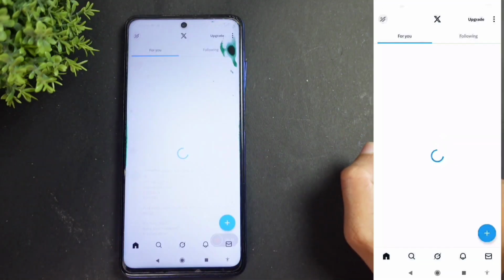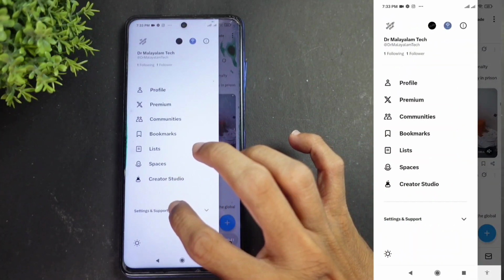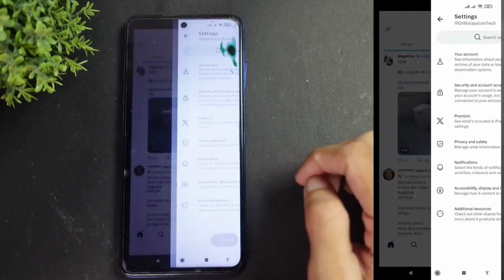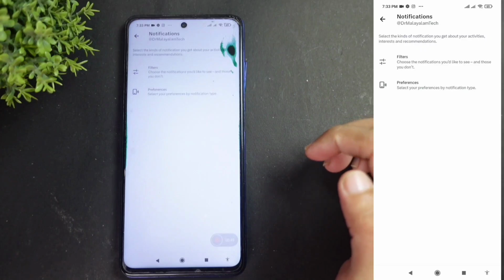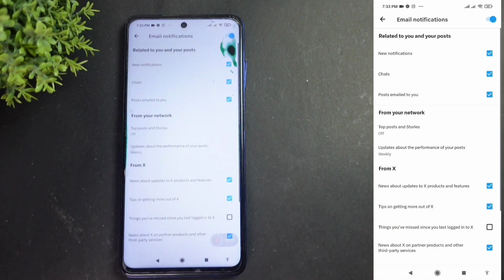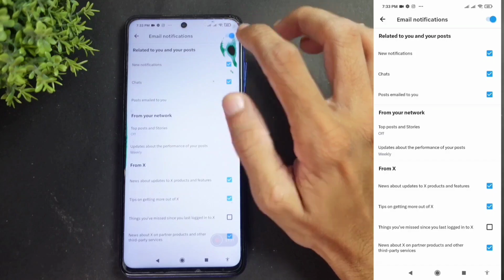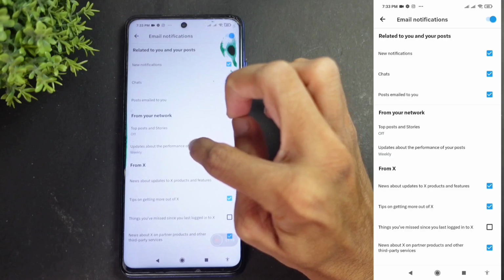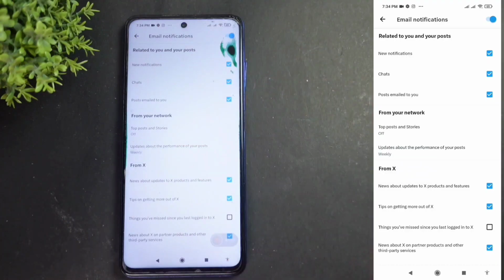How to Enable Email Notifications for Your Post Performance on X (Twitter) | English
In this video, we’ll show you how to enable or turn on email notifications for your post performance on X (Twitter). Follow along step by step to learn how to activate email alerts and stay updated on your post engagement easily.